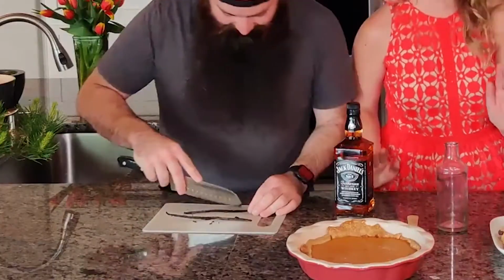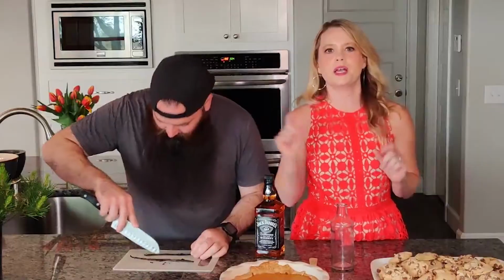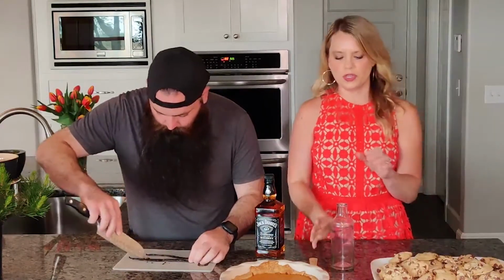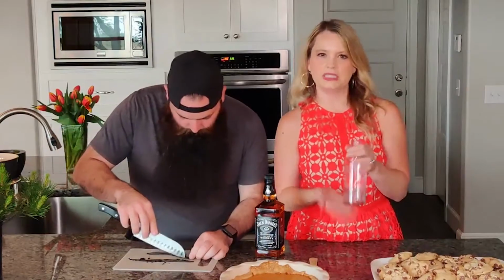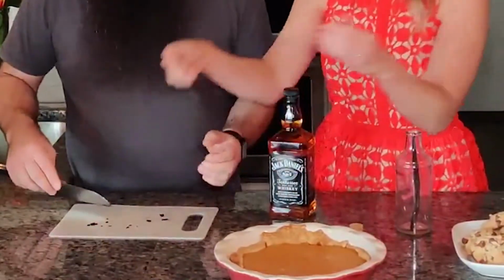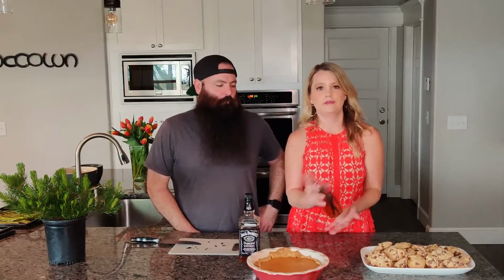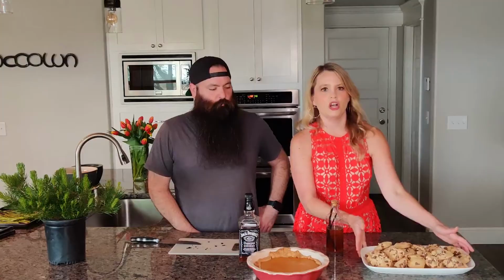How to Make Vanilla Extract | Oklahoma Oil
We are a brother-sister team taking on regulatory compliance for oil and gas operators--family style. Our company is called McCown Contracting based out of Piedmont Oklahoma.

mccowncontracting.net
Instagram.com/oklahomaoil